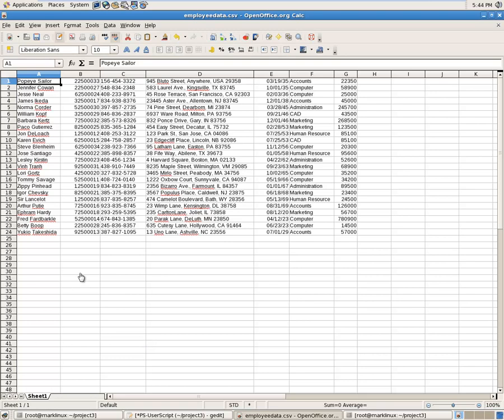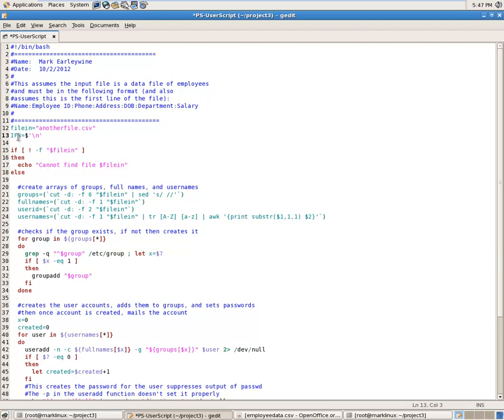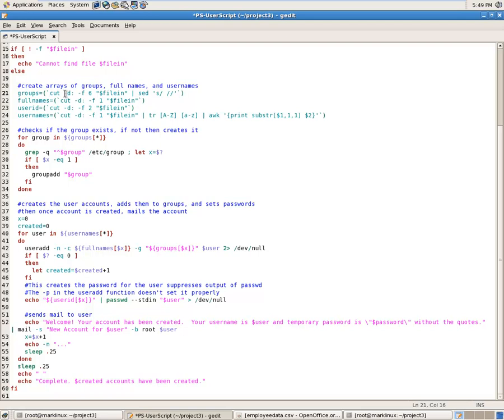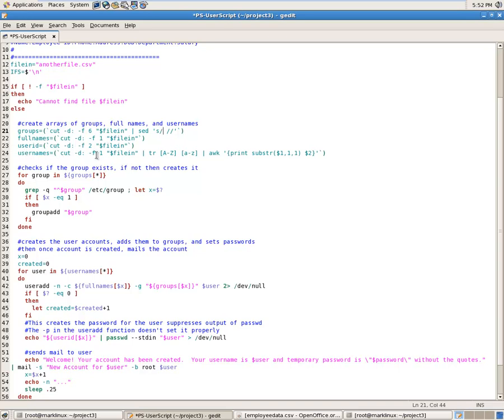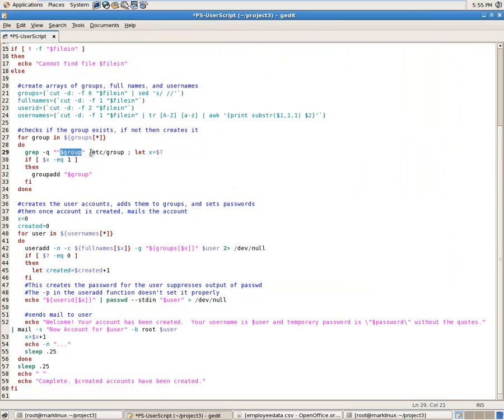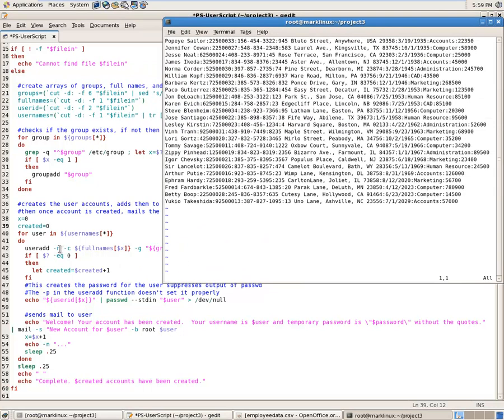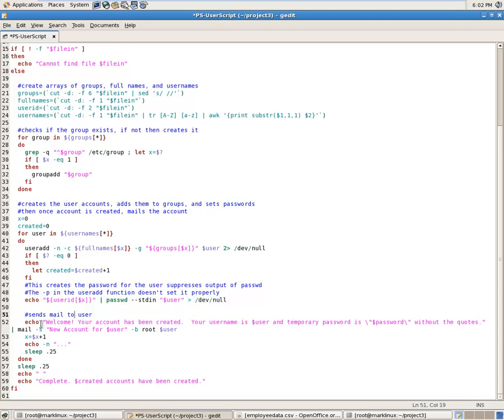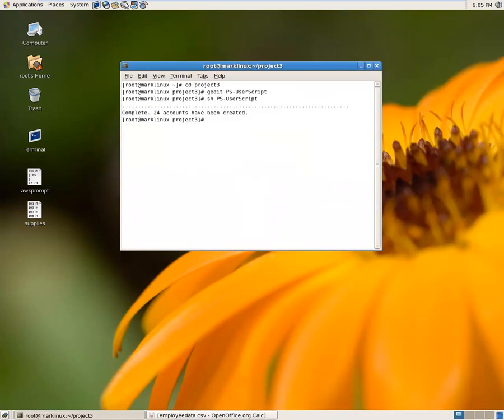Bash script to create user accounts in Linux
A walkthrough of a Bash script that creates usernames, groups, adds users to the groups, and sets passwords from a user data file.